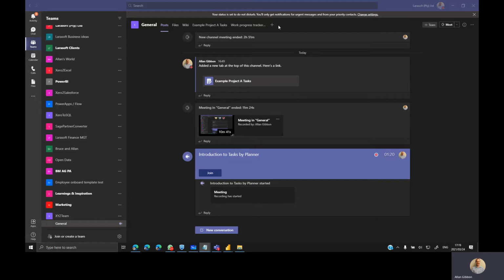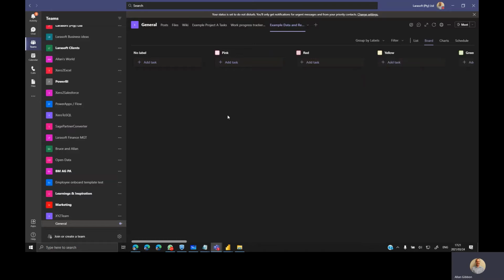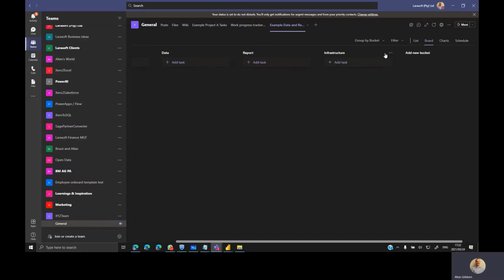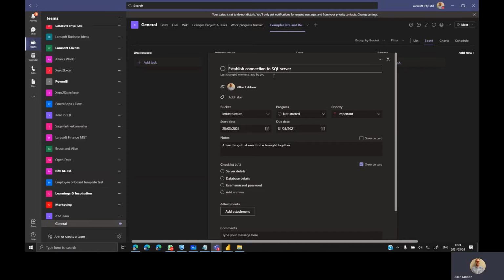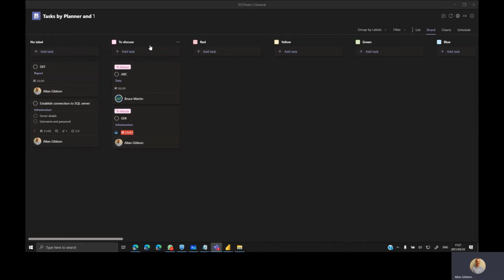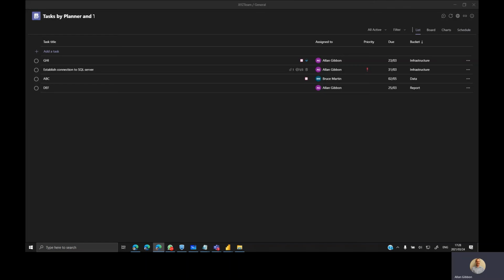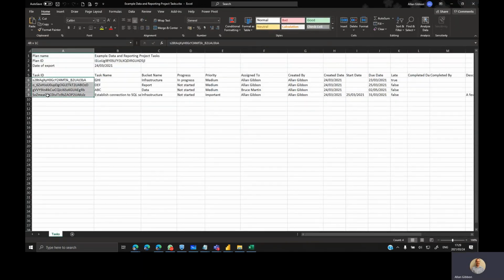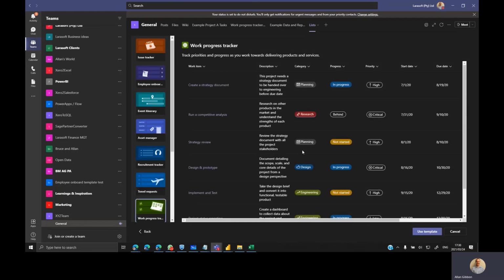Introduction to Tasks by Planner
An update to what you can do in Tasks by Planner as at 24 March 2021.